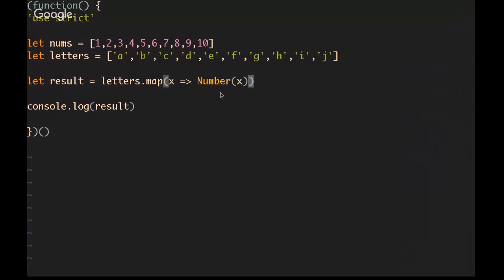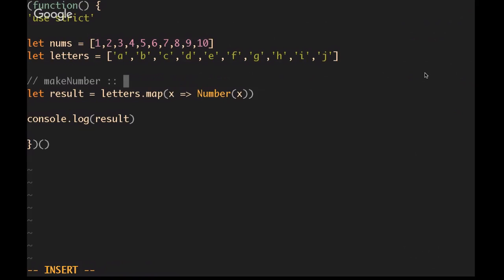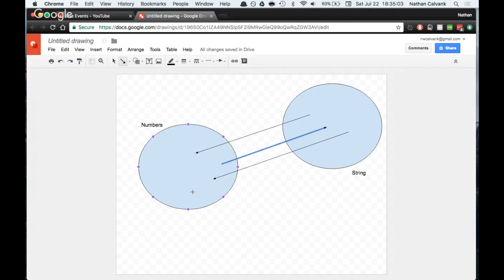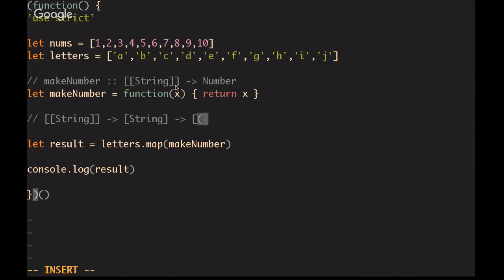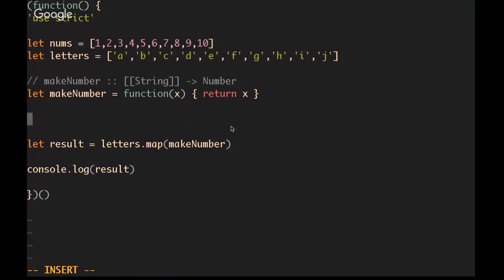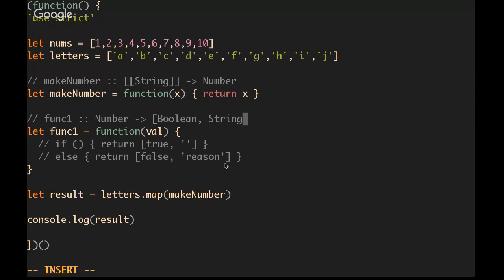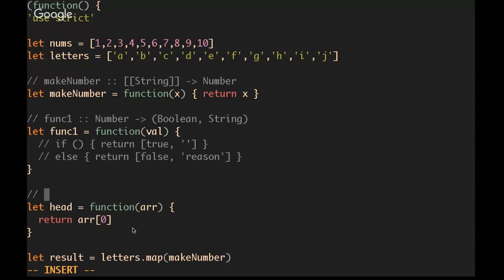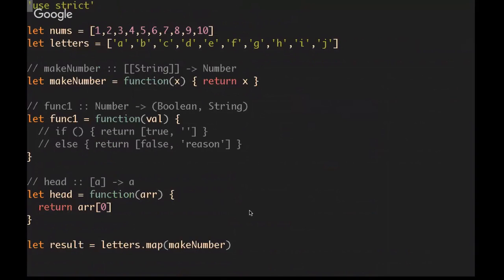More Stable JavaScript: Intro to Type Theory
In this video, I explain why I think you should be more strict than necessary with your JavaScript code. The compiler doesn't care about your types, but YOU should!